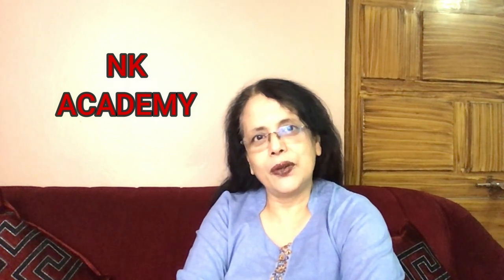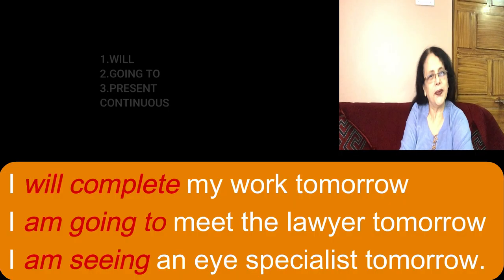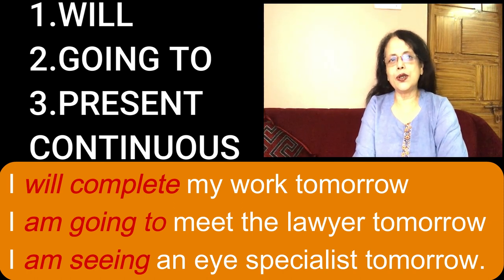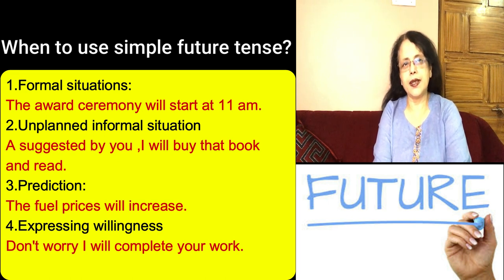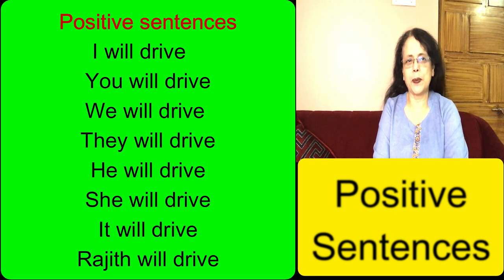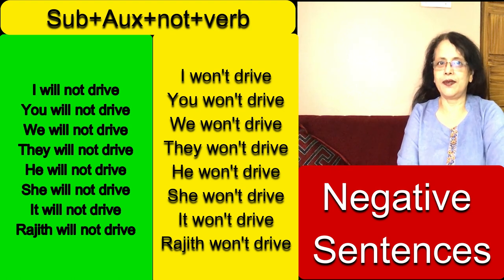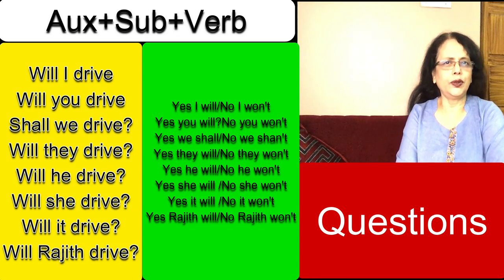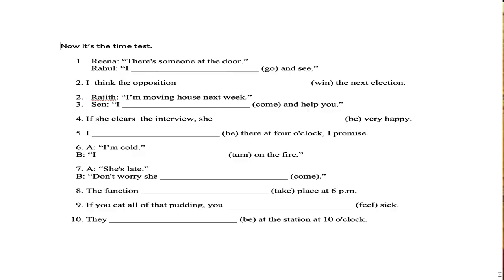Future Simple Tense/Simple Future tense/Easy way to learn Simple Future tense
we are going to learn Simple future tense.This video is a part of the of the module on Tenses .This module is prepared to teach you all the tenses step by step so that you will be able to use them correctly and with confidence.Without knowing how to use the tenses correctly ,you will never be able to speak correct ENGLISH.

Answer key

1. Will go
2. Will win
3. Will come
4. Will be
5. Will be
6. Will turn
7. Will  come
8. Will take
9. Will feel
10. Will be